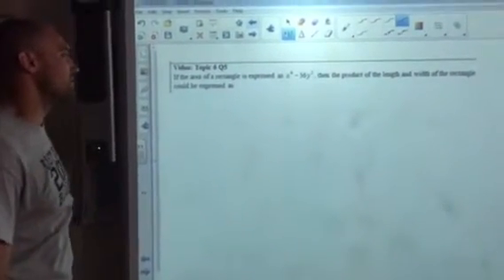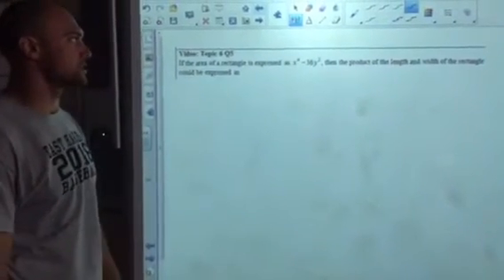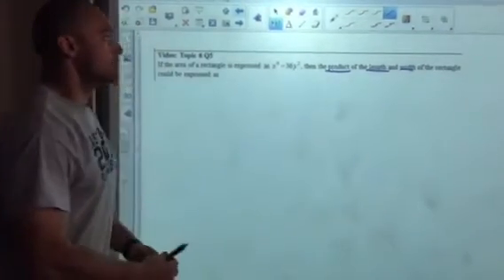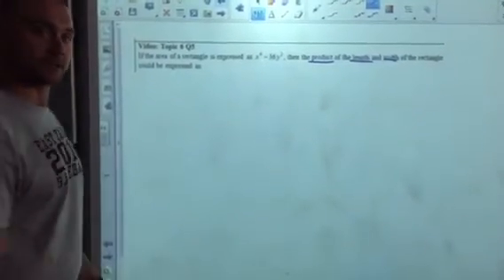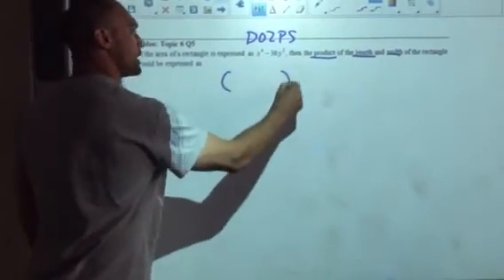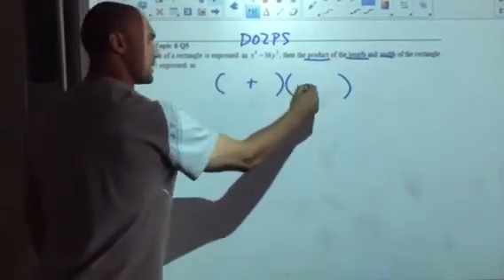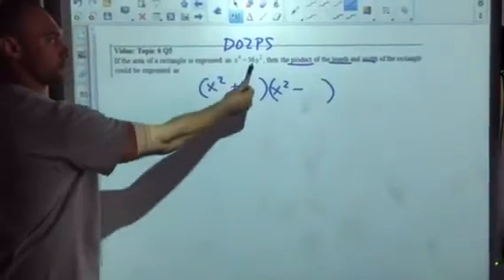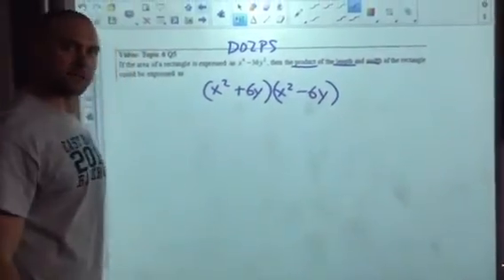Topic 6 - Q5